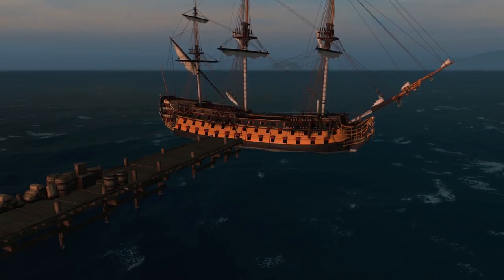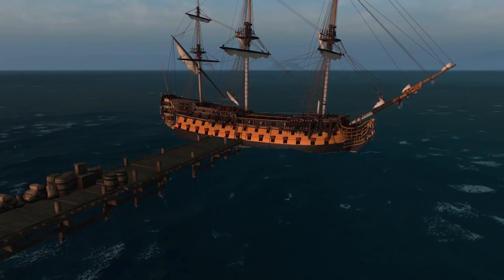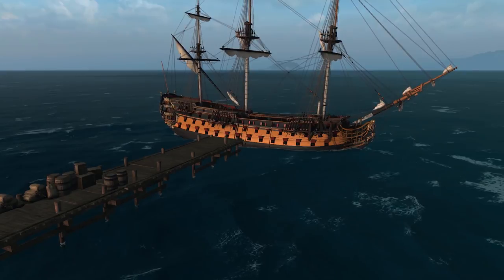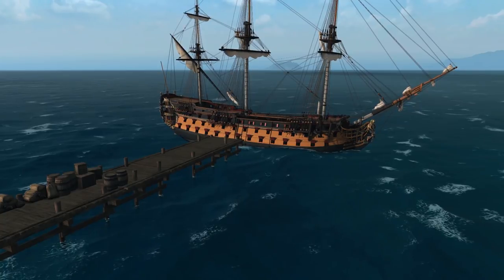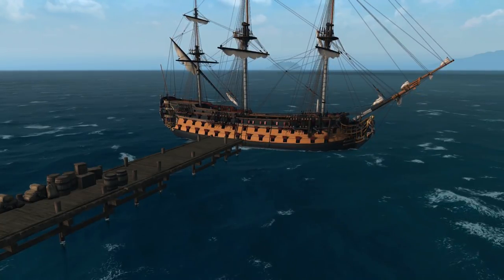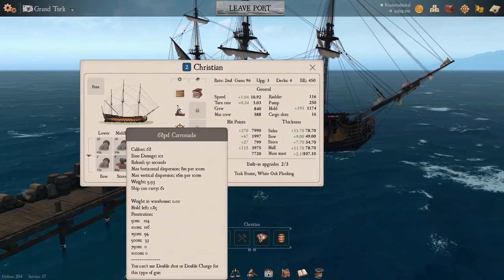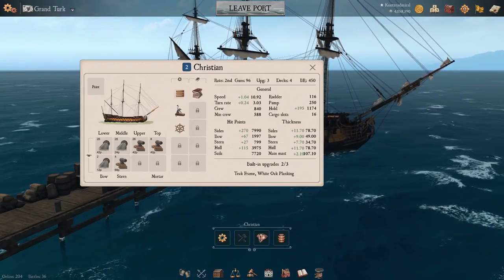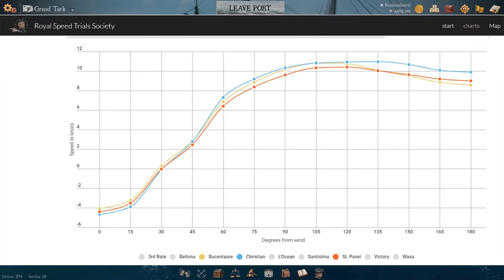Naval Action: Christian VII (Danish Ship of the Line)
The video footage with the gameplay of the first introduced Danish SOL in Naval Action.

Timestamps:

0:00 Introduction + Historical Background
3:25 Statistics of the Christian
8:00 Ship overview in port
9:30 Sailing in OW
12:00 Christian vs Traders Brig
14:00 Christian vs NPC Fleets
21:42 Outro / Final cinematic scene